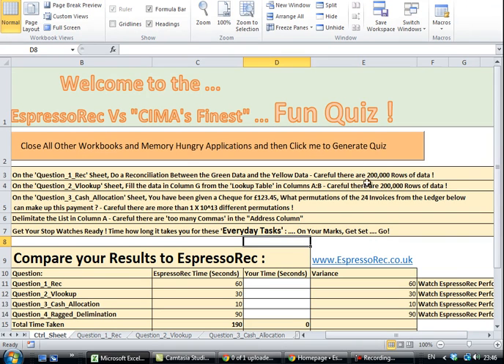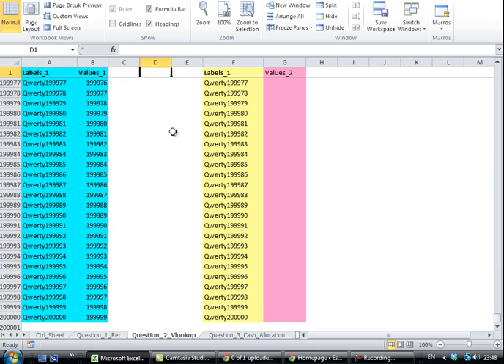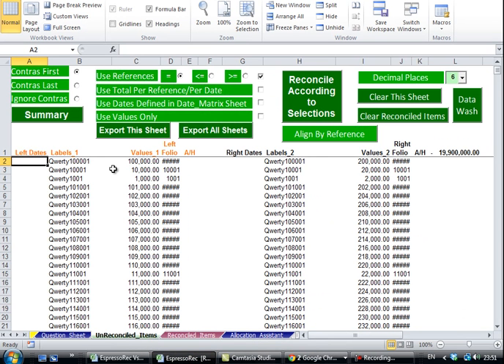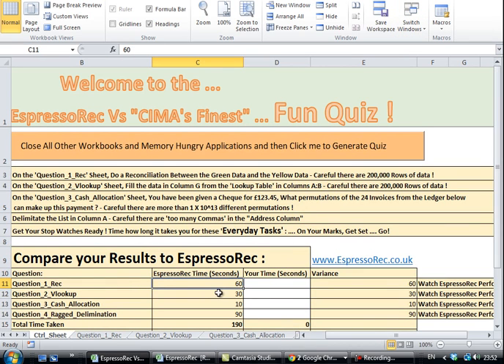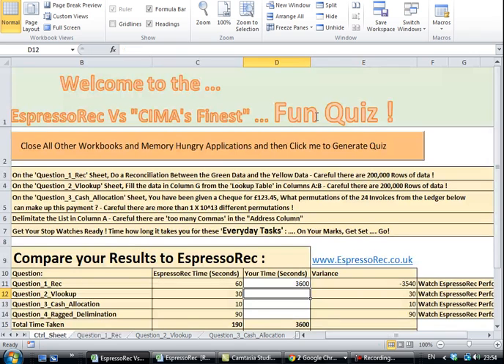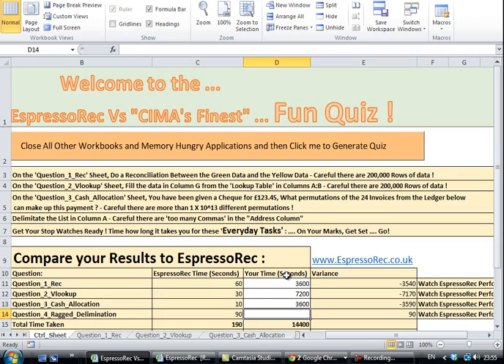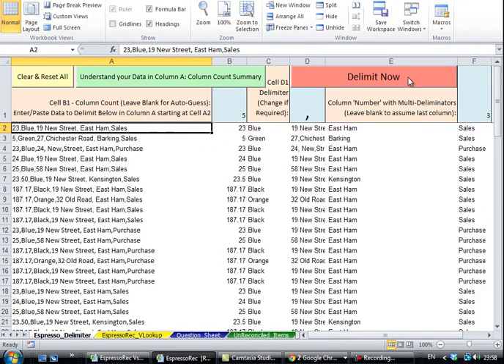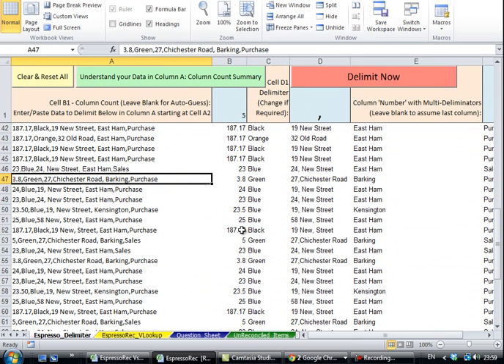EspressoRec Vs CIMA's Finest - Fun Quiz !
EspressoRec takes on the best of the Accountancy World in race to perform 4 basic Accountancy/Spreadsheet tasks : A Large (200K Row) Reconciliation, A Large VLookup (200K Row), A Cash Allocation & a Ragged Delimination (Ragged - too many Commas) . EspressoRec does all 4 in 190 Seconds. Most Accountants will take several hours to perform the same tasks - How fast can you do them ?
EspressoRec is a game changer when it comes to modern Accountancy and Spreadsheet use.